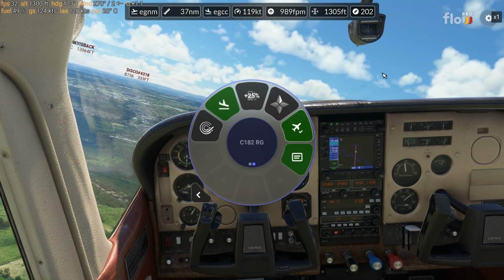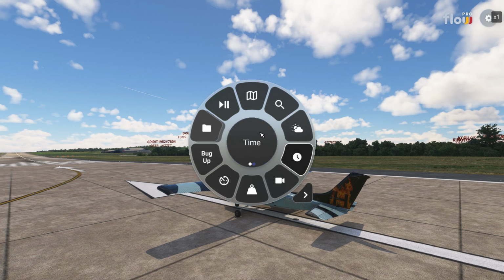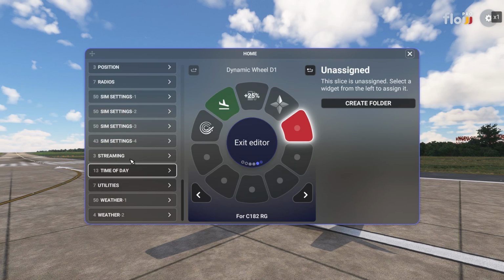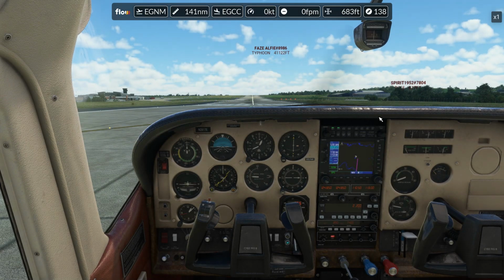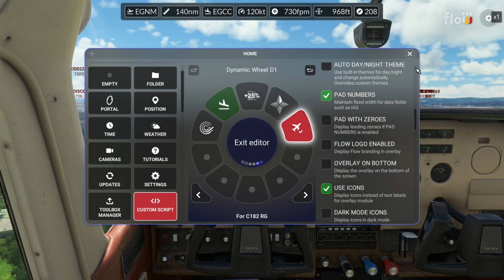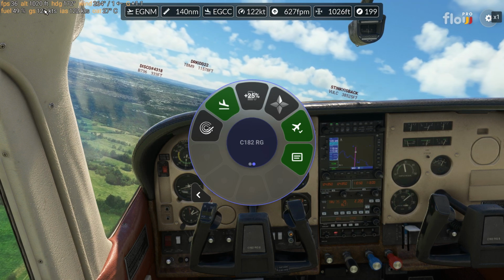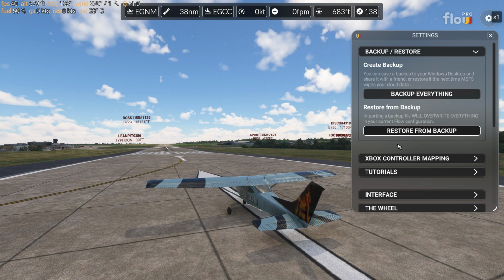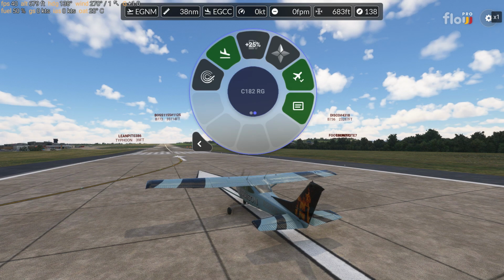FS2020: Fantastic Flow Update | Toolbar & Info Text | Hopefully Coming To Marketplace Soon!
This update has apparently been out since the end of April and brings a host of new features to Flow - read more about it

⌚Timestamps⌚
Intro & New Toolbar/info text: (0:00)
Backup & other additions: (9:30)